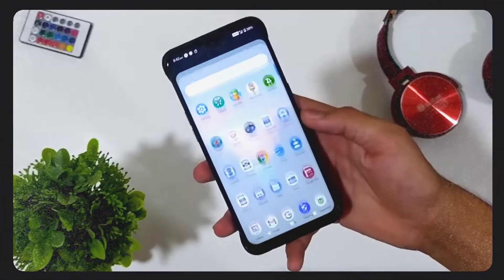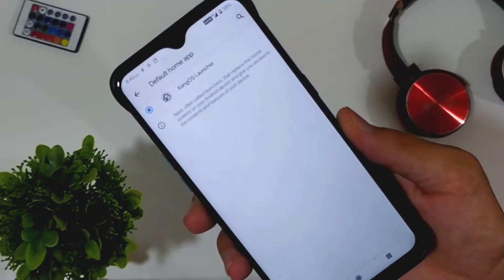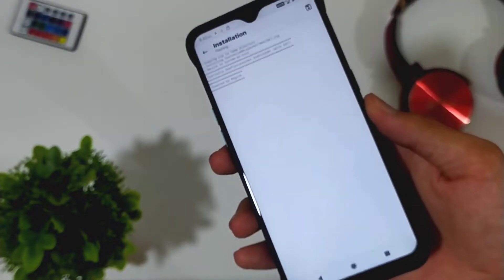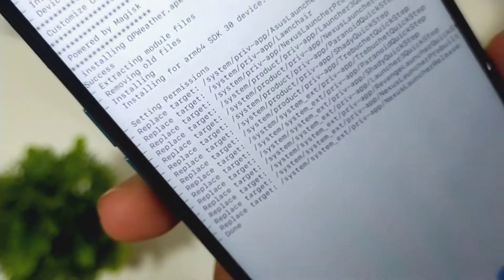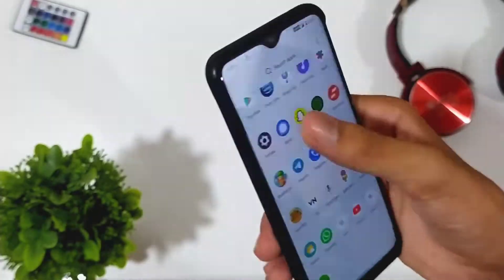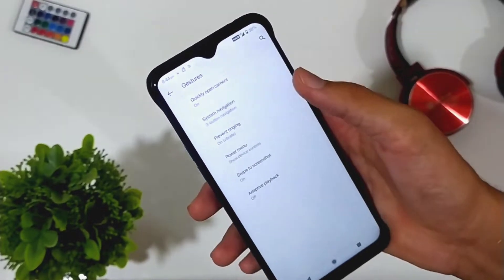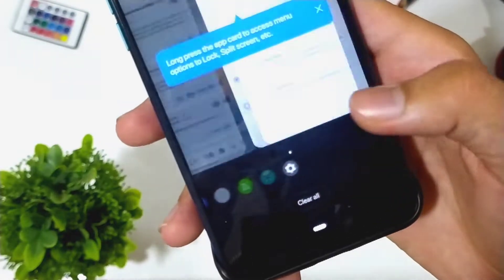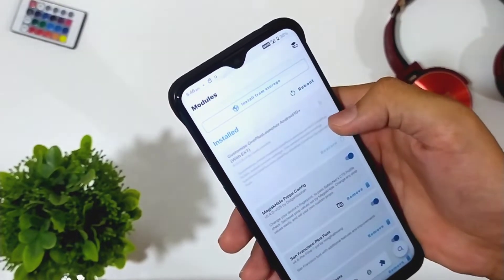Install Oneplus launcher on Any Android \\ Oxygen Os 11 Launcher \\ Magisk/Root || by Vikzz Tech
Oneplus is mostly famous for its oxygen os which is close to Stock Android with useful customizations and features like hidden space.

So Now, you can get its Oxygen OS's system launcher on your Android Phone!

Hey Guys, Welcome to Vikzz Tech ! In this video I am going to show you how you can install the Oneplus/Oxygen Os Launcher on your Android Phone using a magisk module.

Its as easy as installing a zip file and rebooting your phone. And its also easy to uninstall it.
Navigation Gestures will also work on this launcher because the default (Stock) launcher will be replaced by this 1+ Launcher.

Don't worry its safe because we are installing it using Magisk, which is well known app for installing mods/modules systemlessely.

Note: I haven't tried installing this Module on Stock firmwares like Realme UI, MiUi, Oneui or any other. Because they are heavily modified by their Companies.
But I had try this method on different custom roms, hence in most cases it will work if you are on a Custom rom. You can even try this on Stock firmwares only if you have well known knowledge of all this.

{Dub/Sub}Watch or Download Any Anime for free on Your Phone | Watch or Download Anime Without Annoying Pop-ups and advertisements

tags(ignore this)
how to install oneplus launcher on any android,
how to install oneplus launcher on any android without root,

This is my first video related to Magisk Modules and modificatons so there aren't any other related videos.

But you can Watch the Other Interesting App Videos which doesn't require root

About Vikzz Tech
Vikzz Tech is channel where I post video related to Android Tips and Tricks, Android Customizations, Editing related stuff and many more. So do checkout my other videos if you are interested in this type of Content.